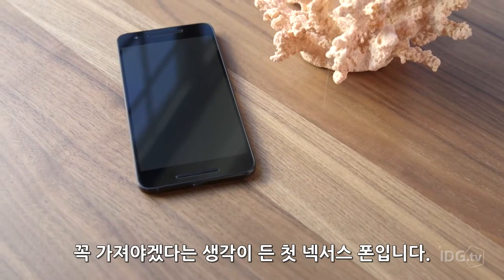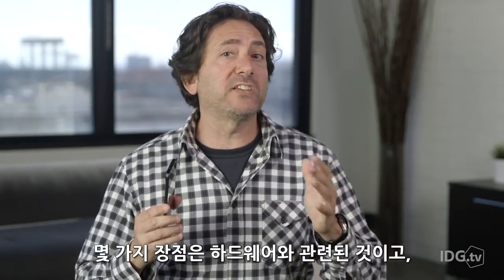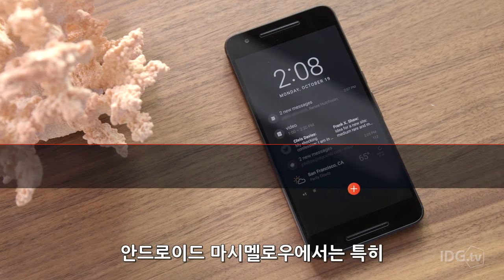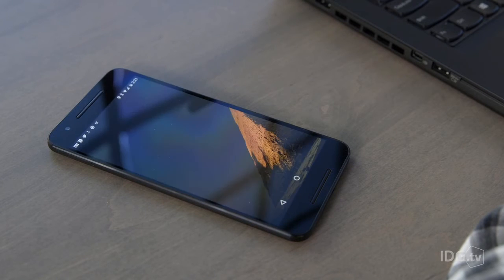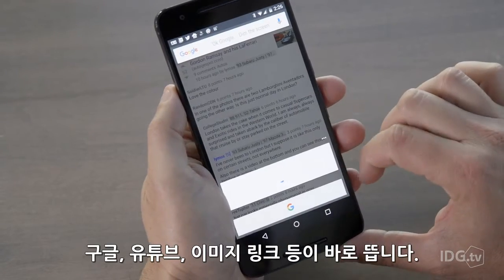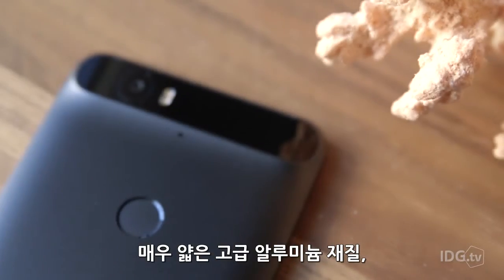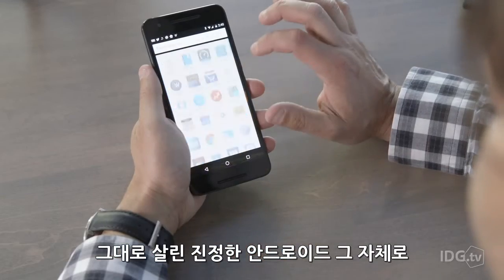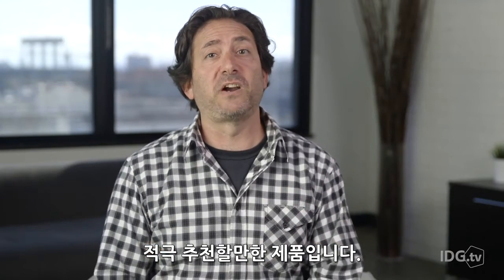테크비디오 | 넥서스 6P의 5가지 특징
구글이 마침내 ‘굉장히’ 매력적인 넥서스 폰, 넥서스 6P를 내놨습니다. 순정 안드로이드의 끝판왕이 될 넥서스 6P의 리뷰를 영상으로 만나보시죠.

관련기사 : 리뷰 | 넥서스 6P, 순정 안드로이드 폰의 '모범 답안'